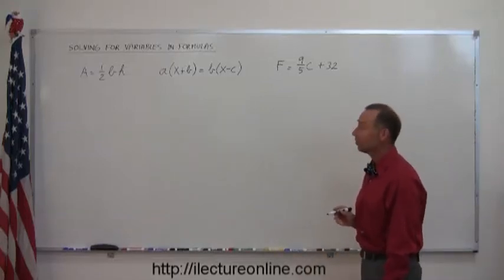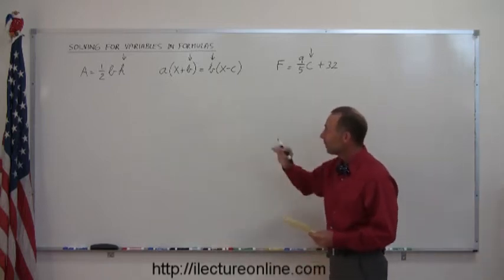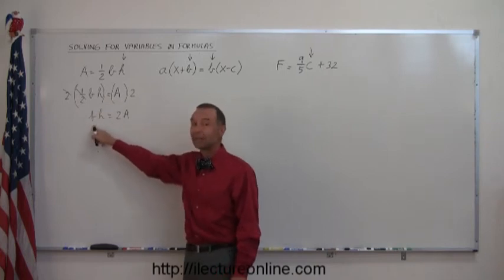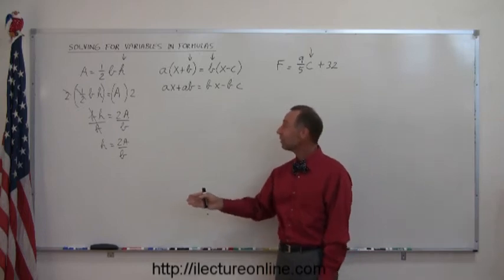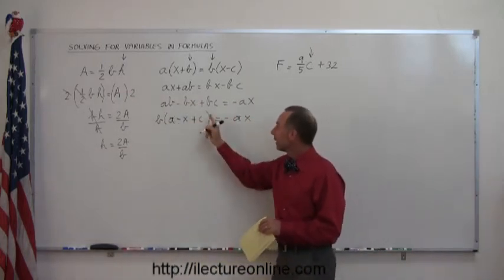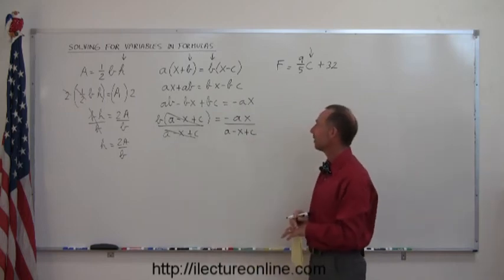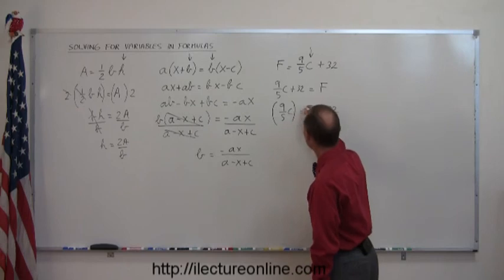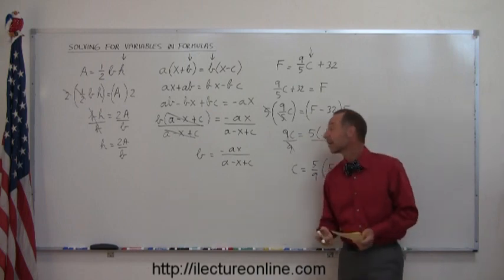Algebra - Solving for Variables in Equations - (2 of 3)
Visit ilectureonline.com for more math and science video tutorials!

In this video, we'll cover more equations with multiple variables.  This time we'll look at the conversion between Celsius and Fahrenheit and the area of a Triangle.